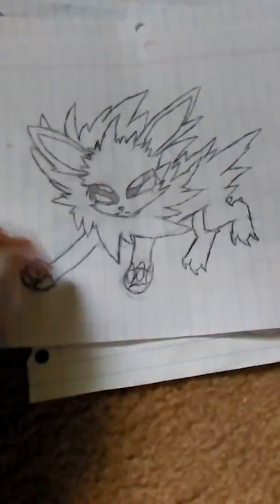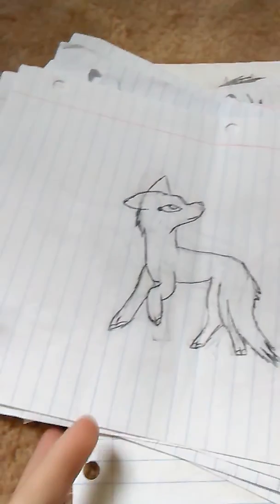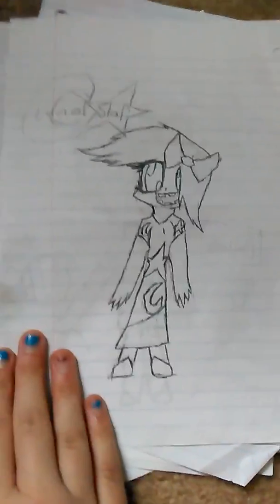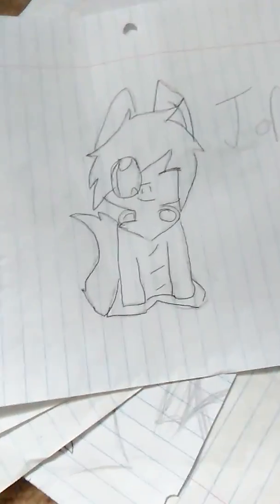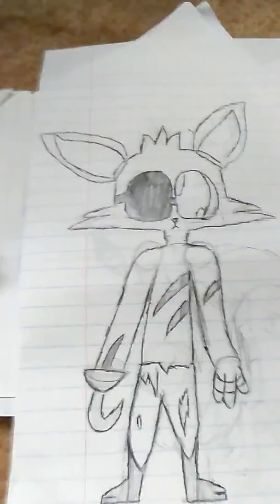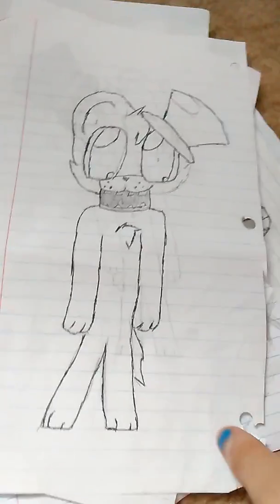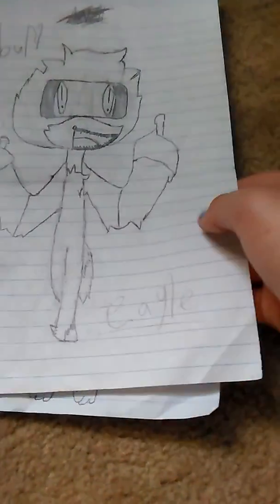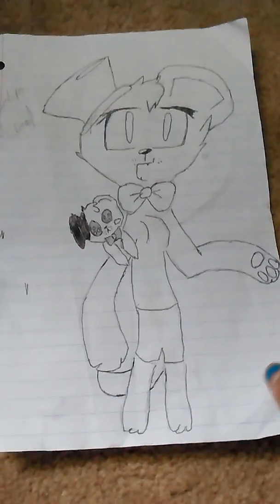old drawings pt. 4 final.